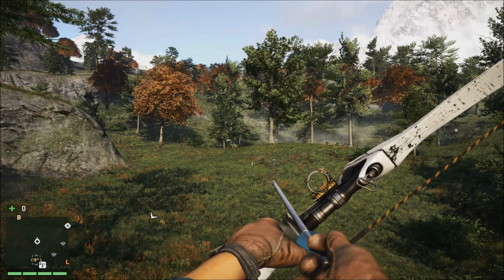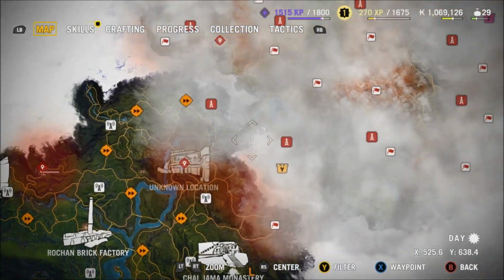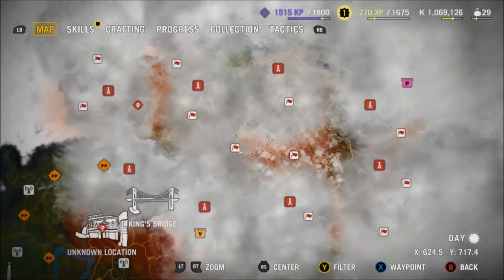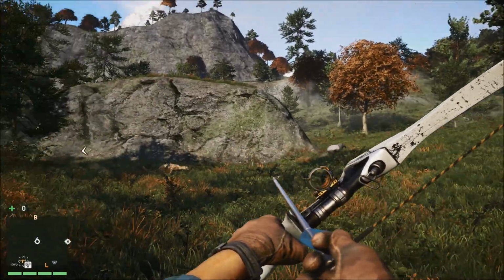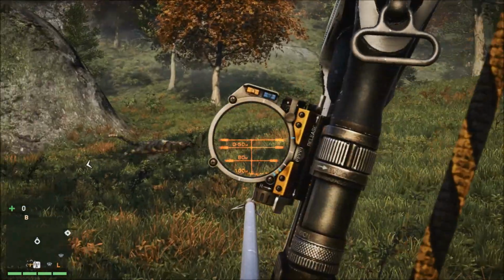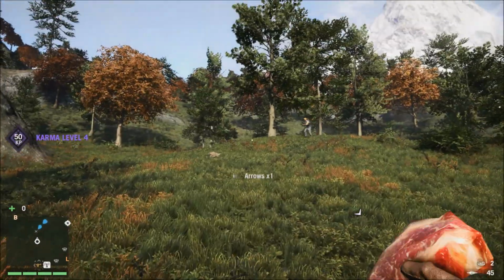Far Cry 4 Money Glitch +$50,000 every 3 Minutes!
Hey Guys remember to leave a like for more Far Cry 4!